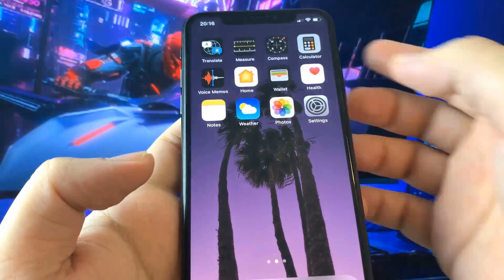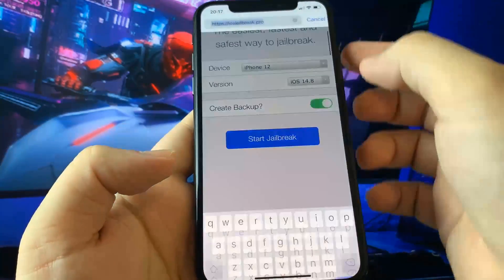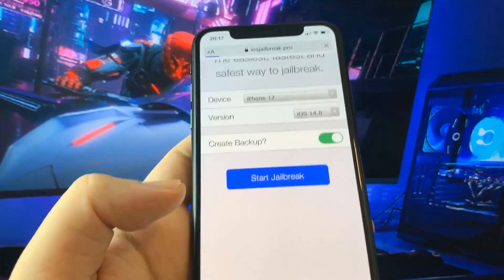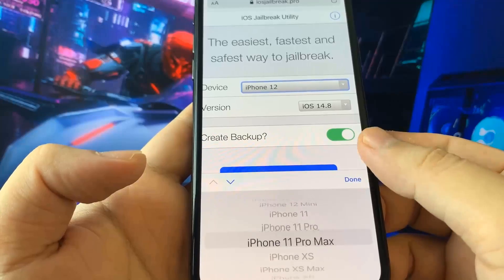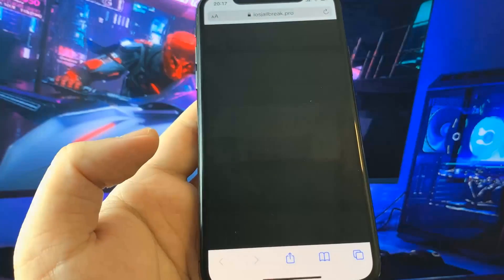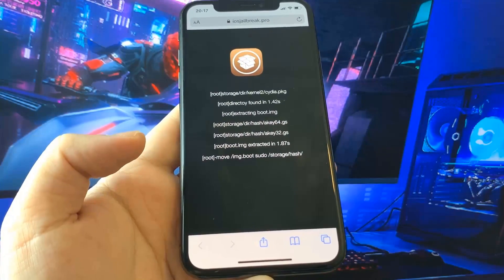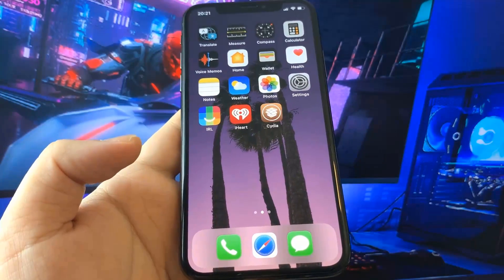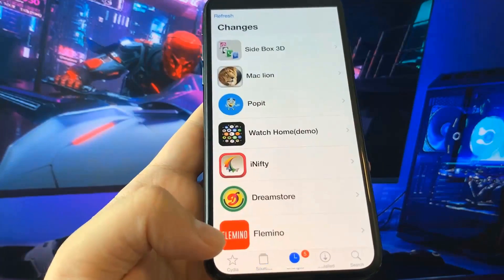How To Jailbreak iOS 14.8 🔓 iOS 14.8 Jailbreak (NO COMPUTER)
In this video I will show you how to jailbreak ios 14.8 Without Computer. This iOS 14.8 Jailbreak can be applied on all iOS devices on the market, such as iPhone 12 Pro, iPhone 12, iPhone 12 Pro Max, iPhone 12 Mini, iPhone SE 2nd Generation, iPhone XR, iPhone XS, iPhone XS Max, and iPod Touch. This tutorial will show you exactly How to Jailbreak iOS 14.8 and install Untethered Jailbreak on your devices. Untethered means your iPhone or iPad will remain Jailbroken even after you restart your device. With iOS 14.8 Jailbreak, you will enjoy a lot more freedom and control over your device. You can install iOS 14.8 Jailbreak on all iOS 14 compatible devices. It's very simple to do and you just need to follow my instructions. iOS 14.8 Jailbreak process shouldn't take more than a few minutes. Now once your device has Cydia you can customize your device in any way you want! Watch this video carefully to find out How to Jailbreak iOS 14.8. Cydia is pretty amazing and you won't believe how simple to use.

The iPhone is one of the most popular cell phones on the market today. In a lot of ways, the iPhone is like a smaller version of a cell phone. In fact, it looks and works just like a regular cell phone. It has the ability to surf the Internet, make and receive phone calls, play music, take pictures, and access the Internet from just about anywhere you happen to be sitting. The iPhone is also capable of connecting to a network and activating Voice over IP, which allows you to talk to people through your Internet connection rather than having to use your phone's microphone. The iPhone is not a simple cell phone. It is more than a smartphone. It combines both a traditional phone and the Internet that allows users to surf the web and stay in touch with their friends and family. The iPhone has many great features that set it apart from other cell phones. Unlike a lot of other smartphones that only allow a few pre-loaded apps on the device, the iPhone allows you to download a bundle of apps that can be used on any compatible smartphone. This gives users more capabilities and makes the iPhone much more flexible and useful.